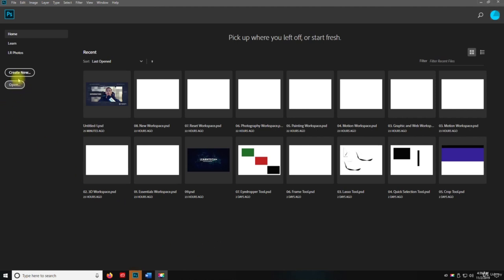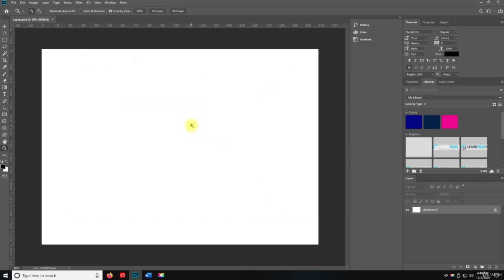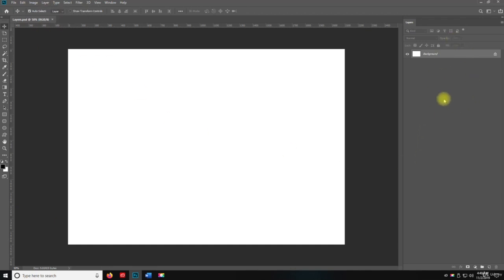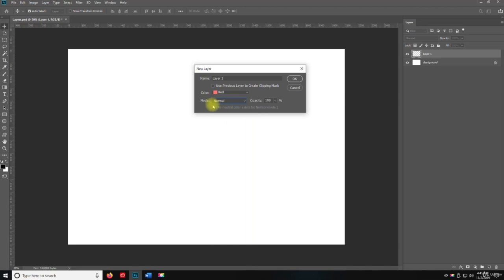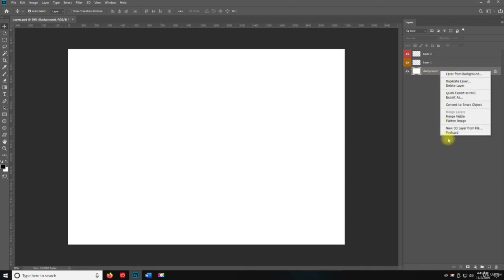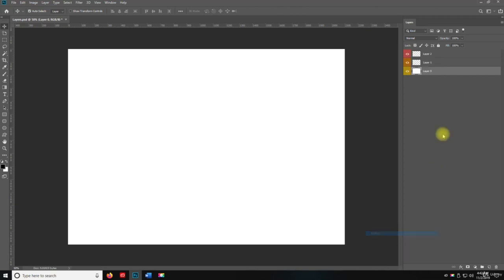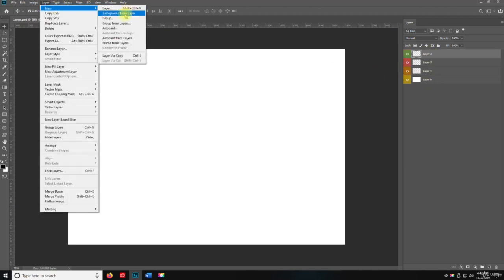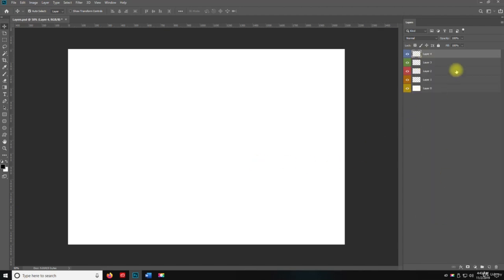How to Create a New Layer in Adobe Photoshop (Step-by-Step Tutorial) l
How to Create a New Layer in Adobe Photoshop (Step-by-Step Tutorial)

Description:
In this beginner-friendly tutorial, we’ll show you how to create a new layer in Adobe Photoshop, one of the most fundamental skills every designer and photo editor should know! 🎨✨

You'll learn:
✅ What layers are and why they’re important
✅ How to create a new layer step-by-step
✅ Pro tips to manage and organize your layers efficiently

📌 Whether you're editing photos, designing graphics, or creating digital art, mastering layers will take your Photoshop skills to the next level!

👉 Chapters:
0:00 - Intro
0:45 - What Are Layers?
1:30 - How to Add a New Layer
3:00 - Layer Management Tips

🎥 Recommended Playlist: Photoshop Basics: [Insert Link]

💻 Try Photoshop Free: [Insert Link]